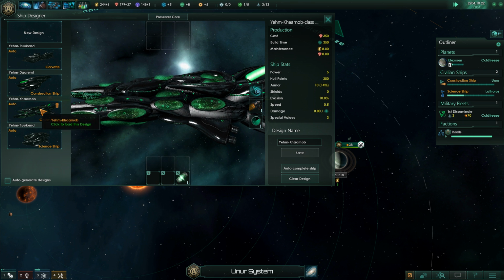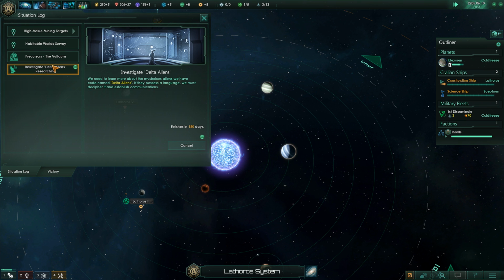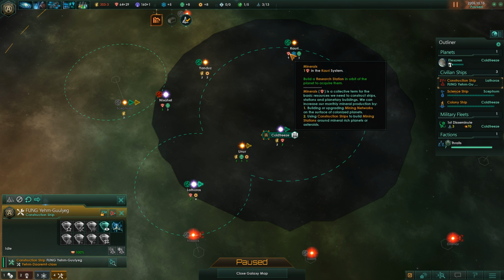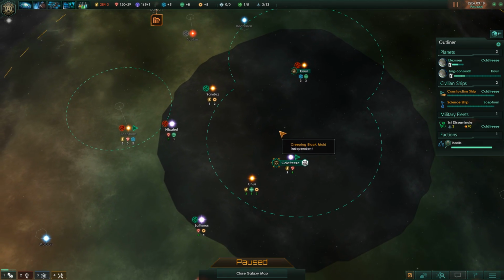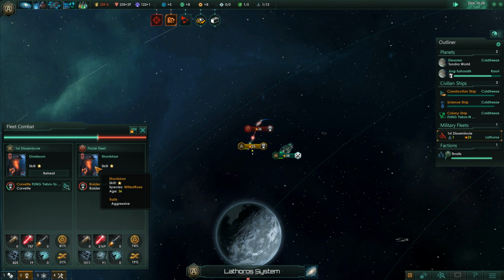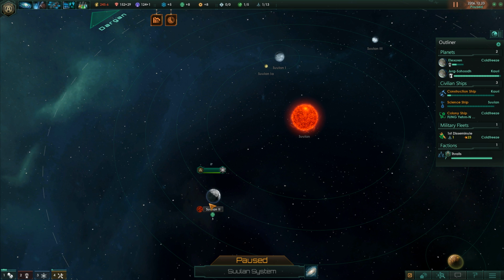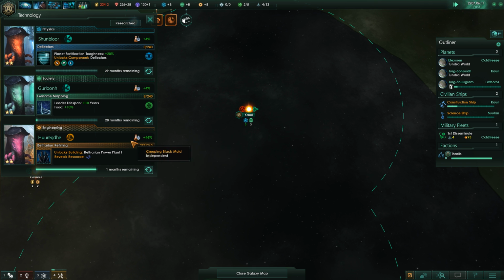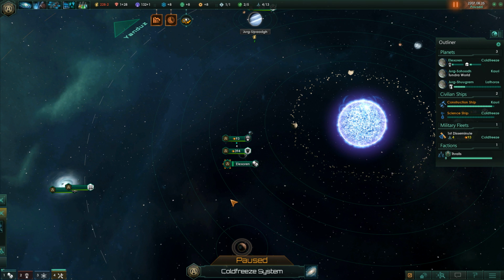Stellaris Let's Play the Malicious Mushrooms 3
Let's Play Stellaris as the Malicious Mushrooms!
Through our oppressive expansion of slavery we will make the universe a happier (read:more slaves) place!

Main Feature
Deep & Varied Exploration.